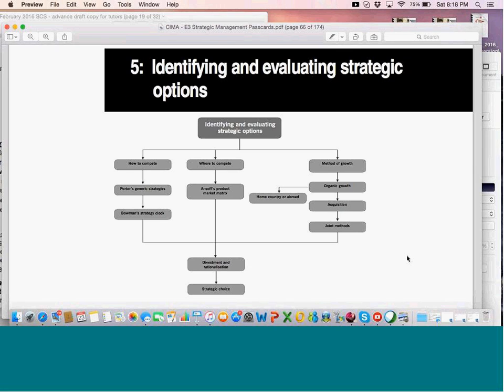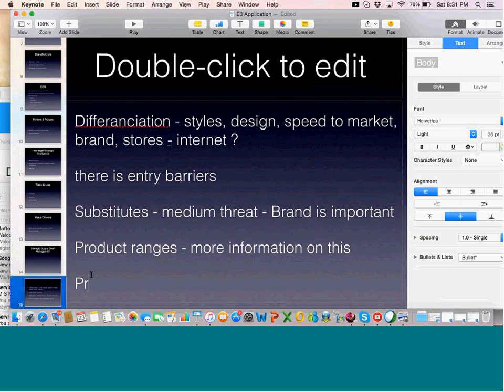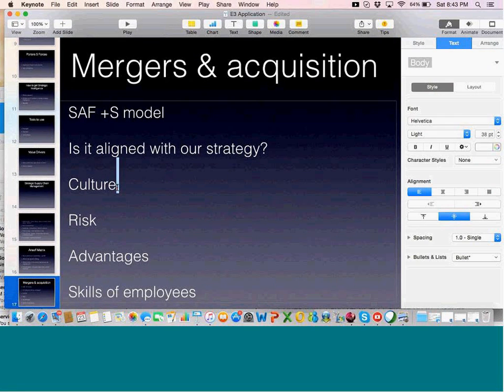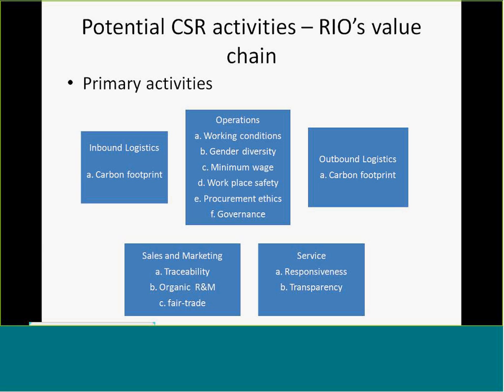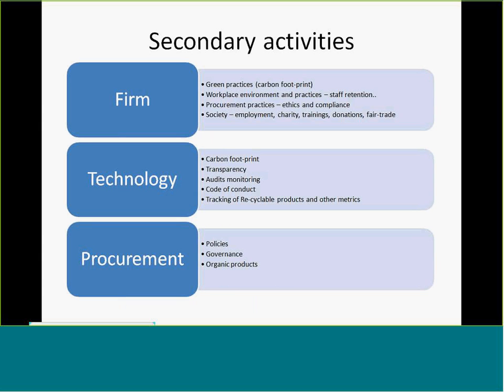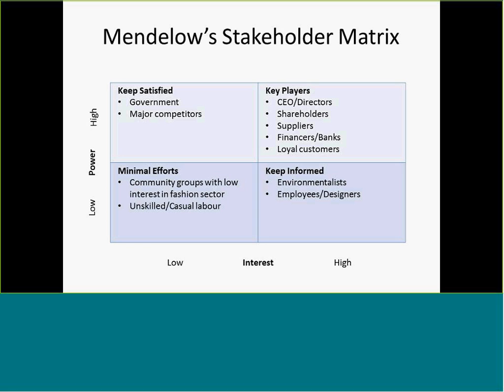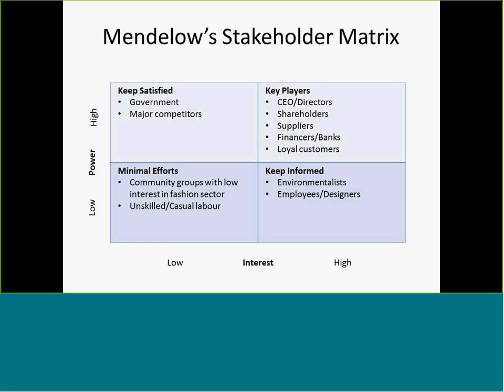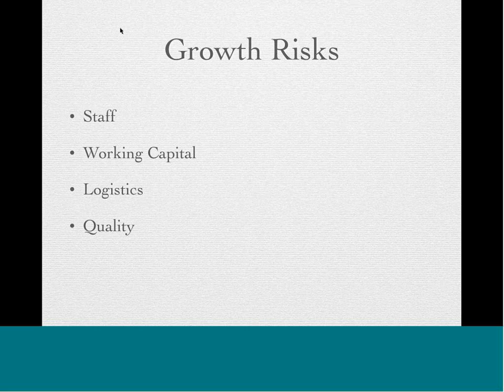Ultimate Access 20160123 1618 1